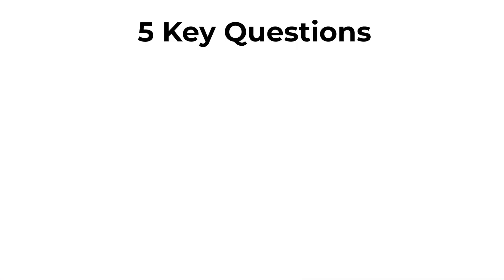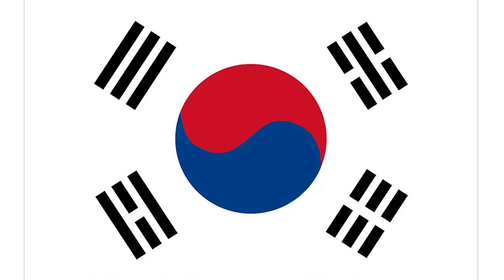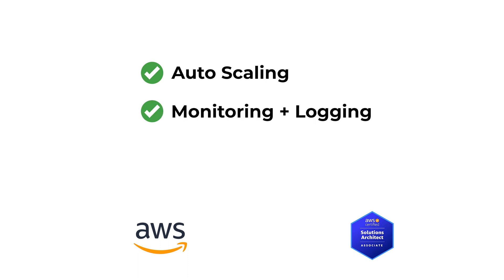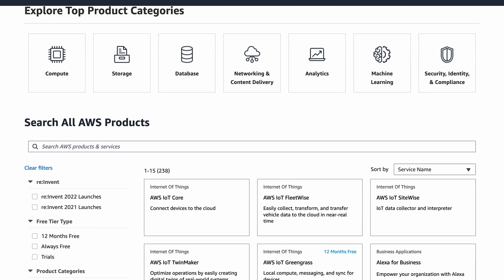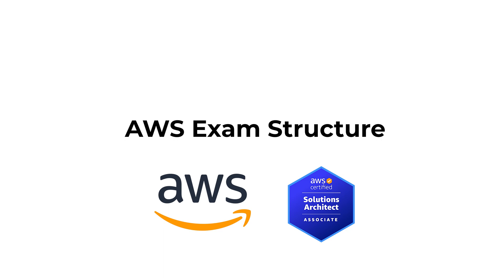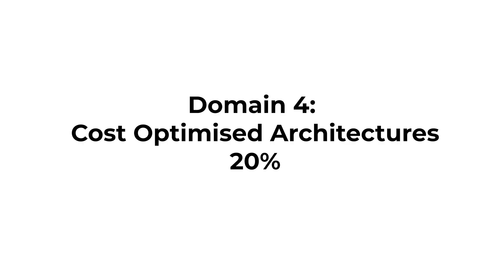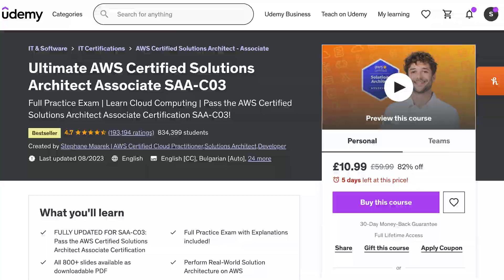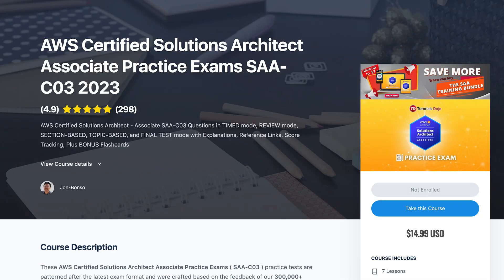AWS Certified Solutions Architect Associate Exam Guide (2025)